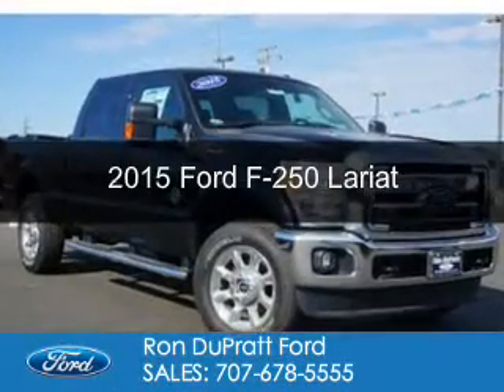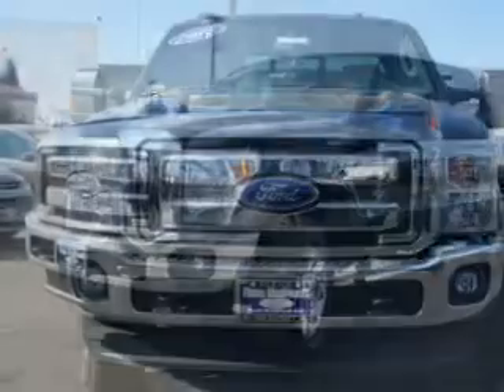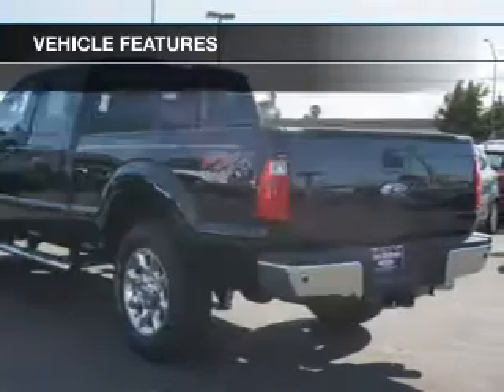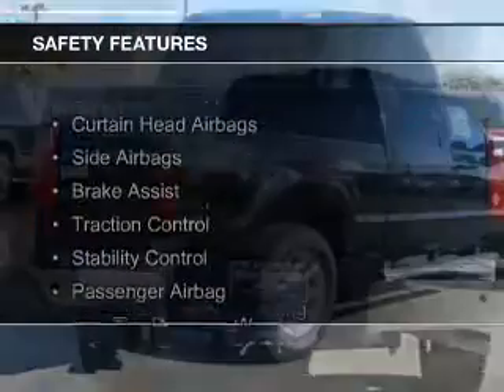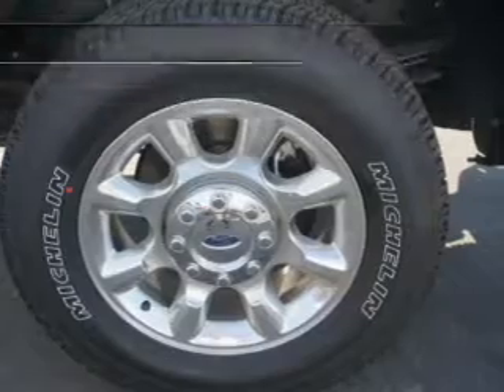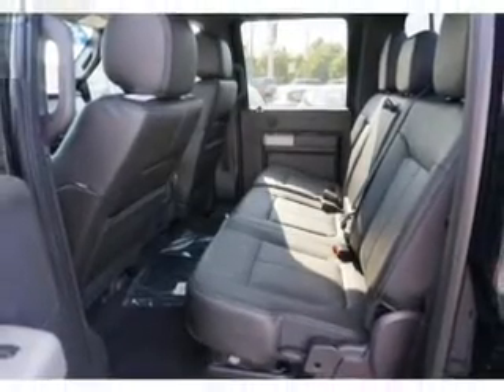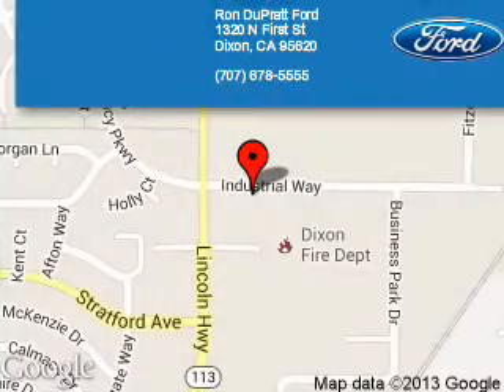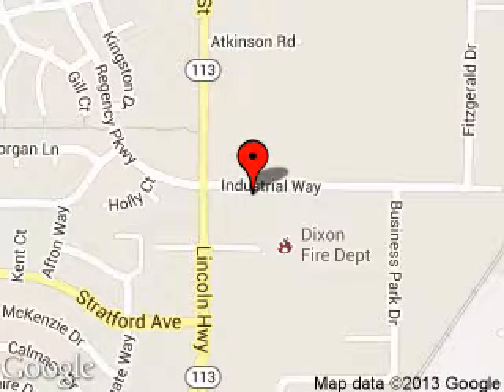2015 Ford F-250 - Dixon CA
Phone:
Year: 2015
Make: Ford
Model: F-250
Trim: Lariat
Engine: 6.7 liter 8 cylinder 32 valve
Transmission: 6-Speed Automatic
Color: Tuxedo Black
Mileage: 8
Address:
1320 North 1st Street